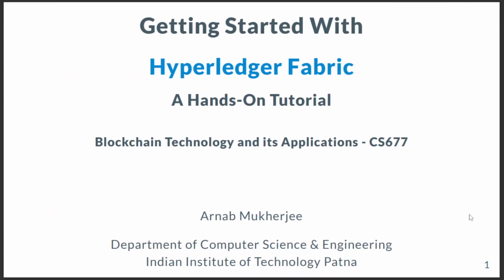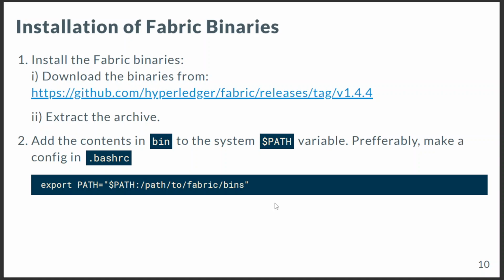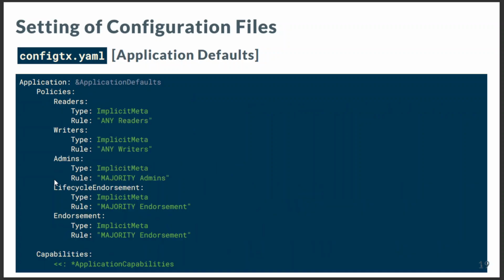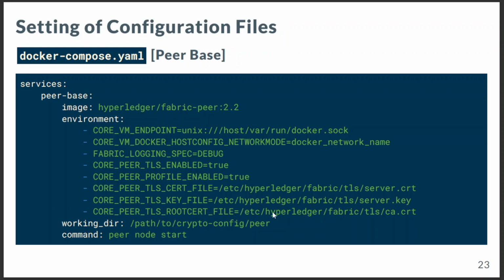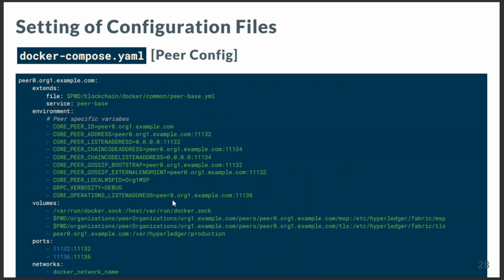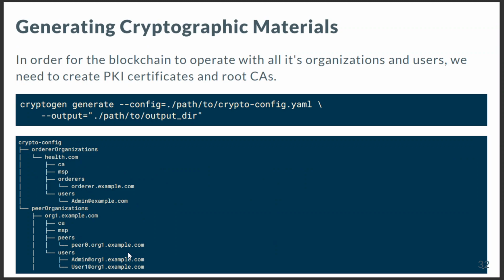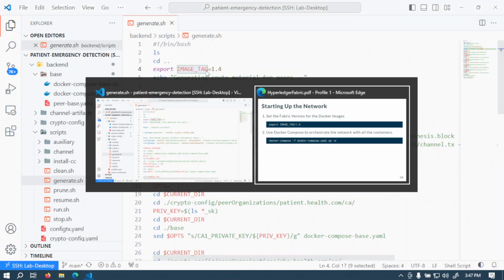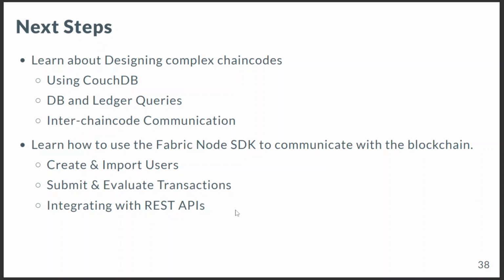Getting Started With Hyperledger Fabric | A Hands-on Tutorial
A Tutorial on Hyperledger Fabric to get started with.
The tutorial outlines the following:

1. Installation of pre-requisites.

2. Installation of Fabric Binaries.

3. Setting up the Configuration Files.

4. Generating cryptographic materials.

5. Generating genesis block configs.

6. Starting up the network.

7. Creation of a channel and adding members to it.

8. Installation of Smart Contracts (chaincode).